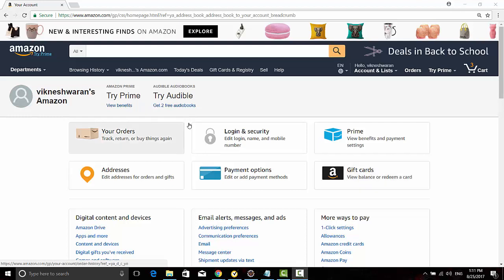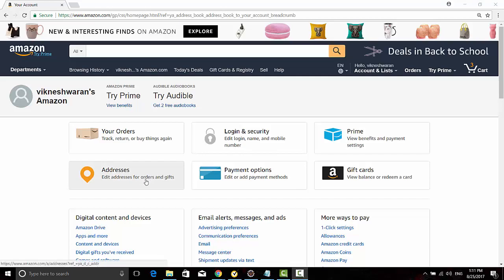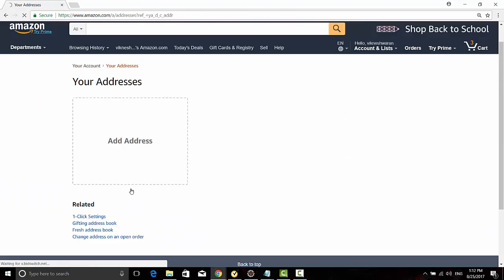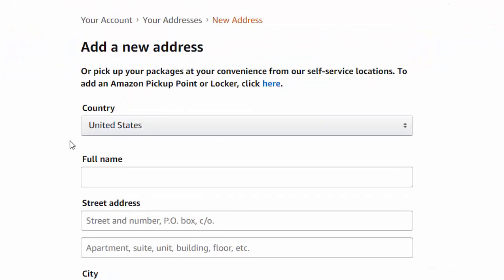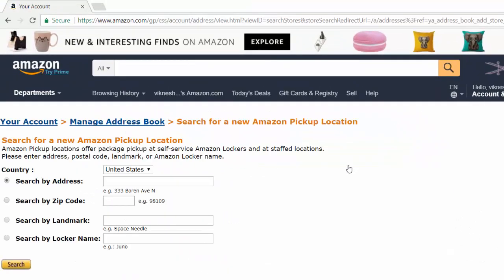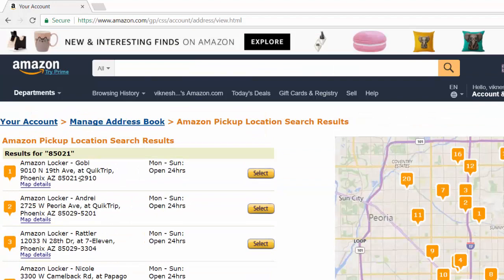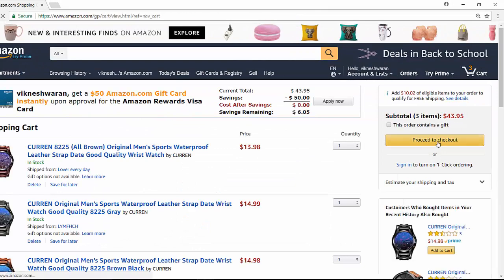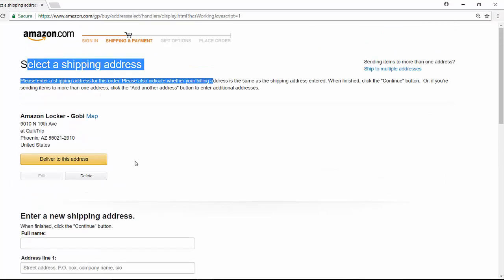How to add Amazon Locker Pickup locations on Amazon Address Book to deliver your packages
Buy Amazon Prime free for 1st Month :
In this video, I have explained how to add Amazon Locker pickup locations on Address book.  We need to login and add the pickup locations on the address book.

Please provide your likes and comments.